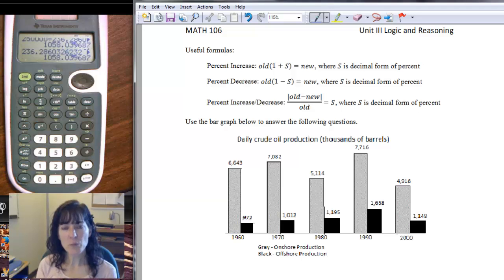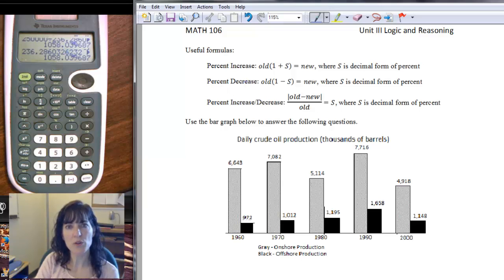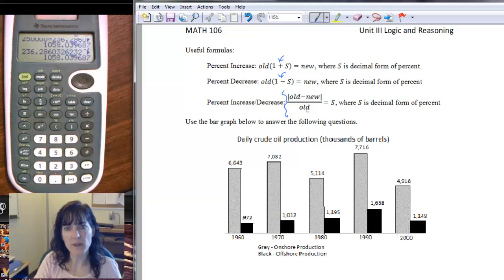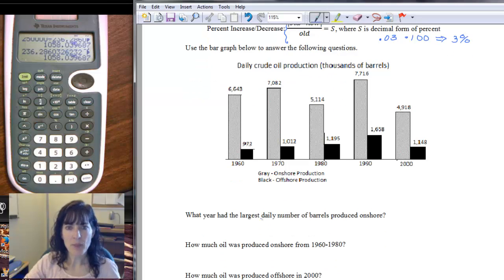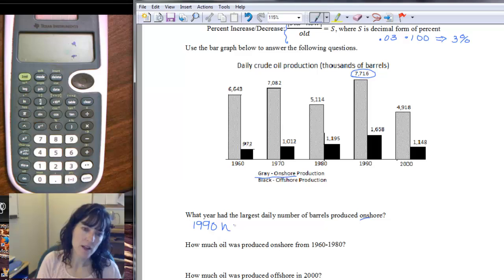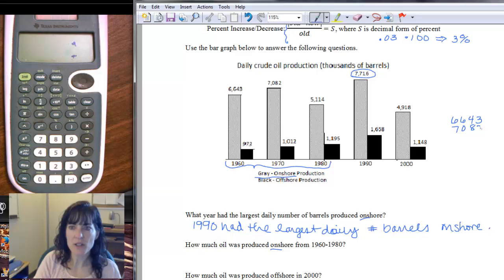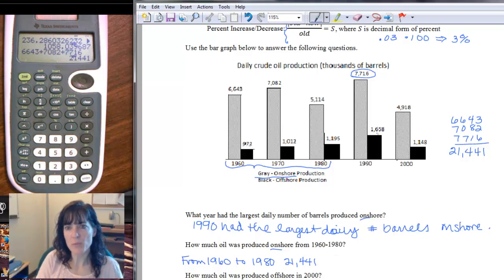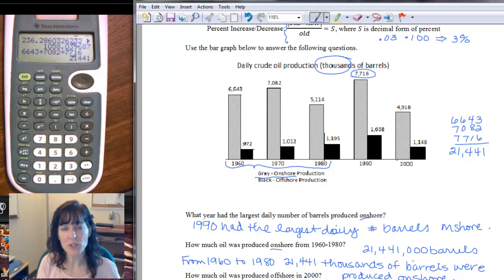Unit III:Percent Inc_Dec intro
formulas for percent increas or percent decrease problems